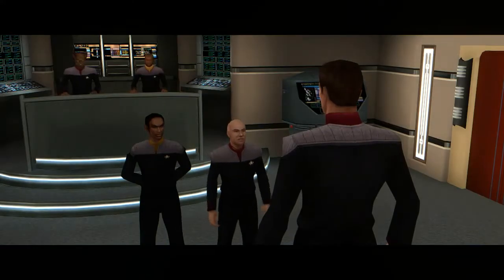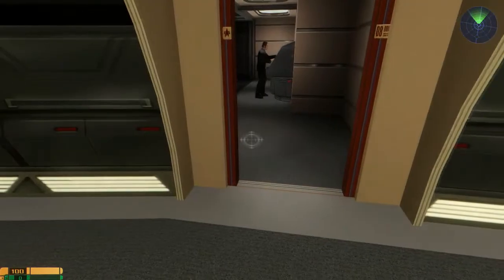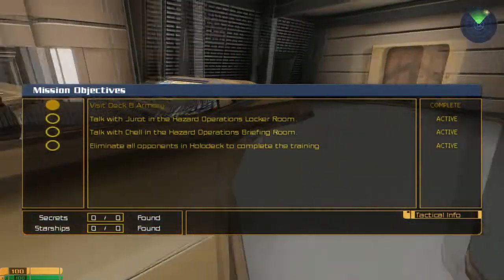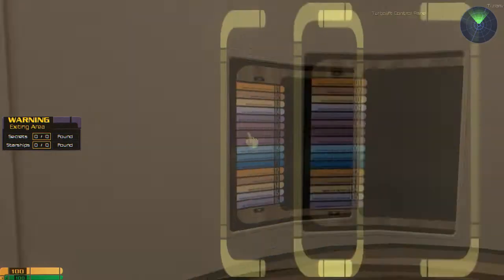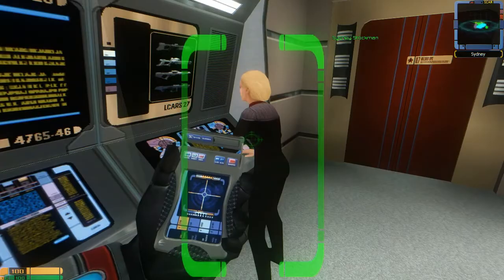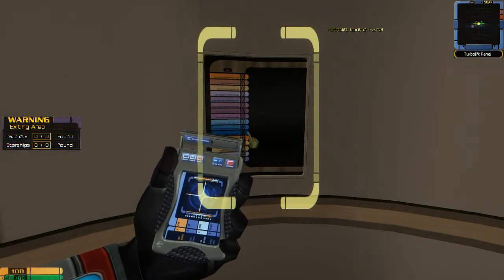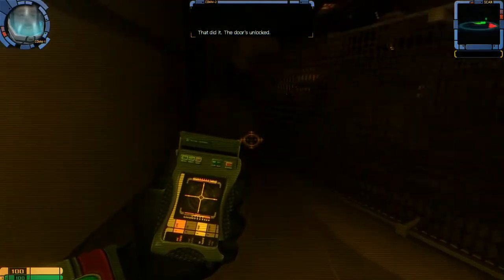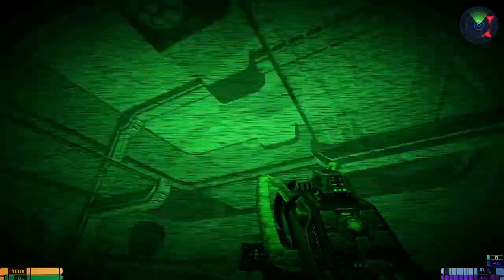"Welcome Aboard The Enterprise"| Star Trek: Elite Force II Part 4